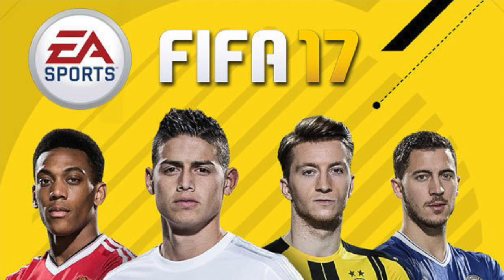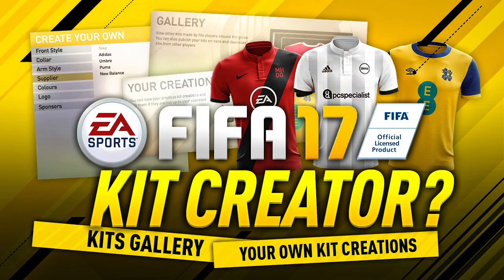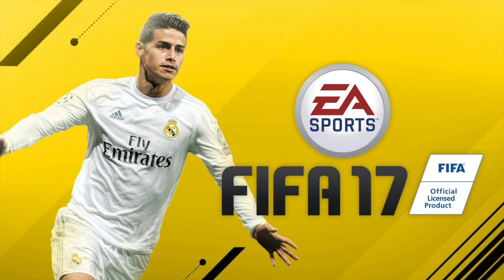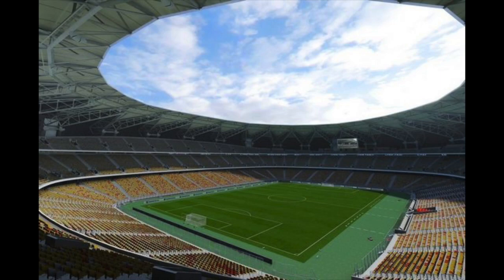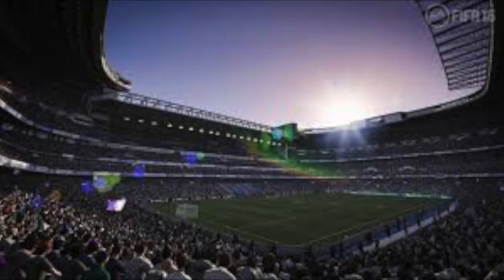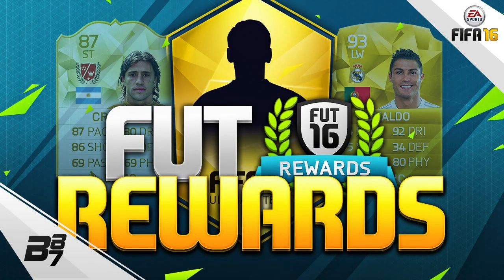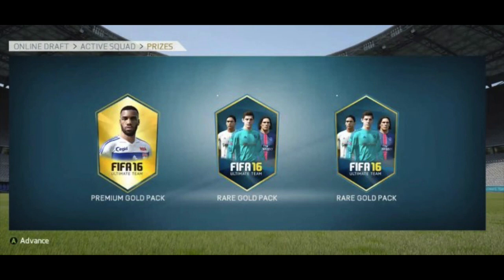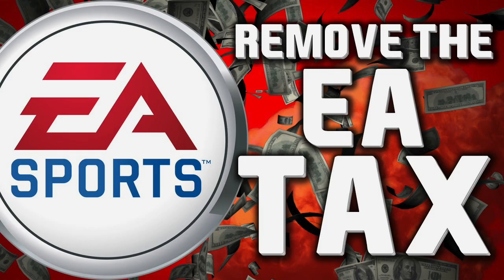Fifa 17 Wishlist! Ultimate Team Edition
This is a video in which I talk about some things that I would like to see EA add to FIFA 17 before its launch in late September. This could be called a wish list in sorts! If you would like to see me do more videos along these lines and possibly about the new game mode, The Journey, or career mode just leave a like or comment it down below!

This is only my opinion for my wishlist on FIFA 17, if you want to see another wishlist for FIFA 17 Pro Clubs click this